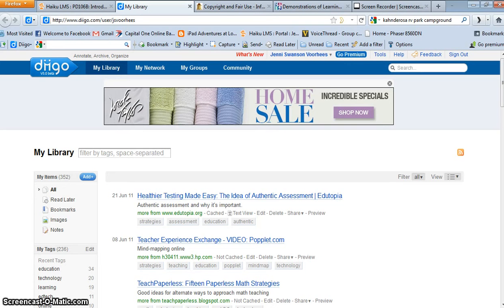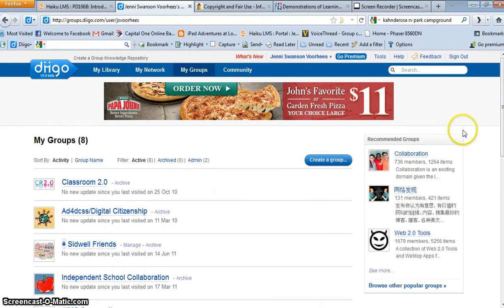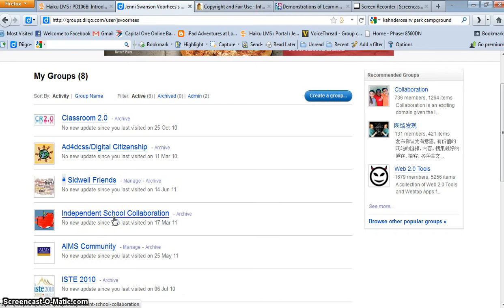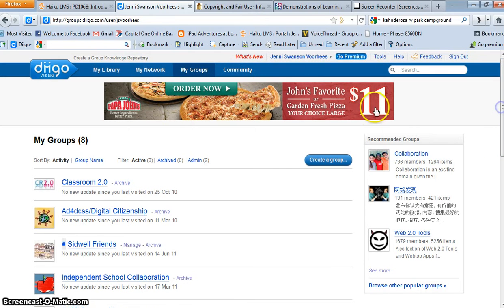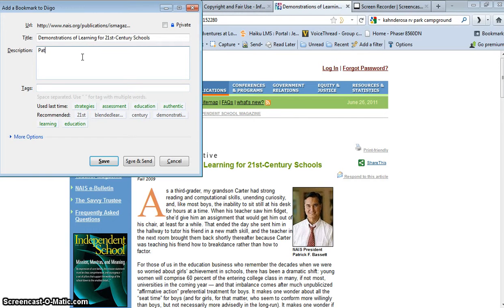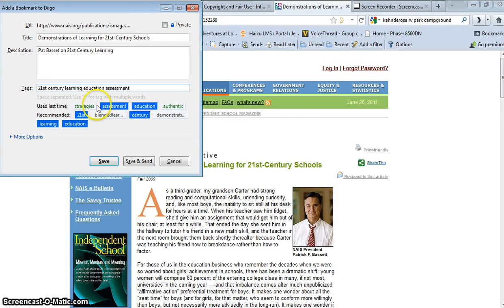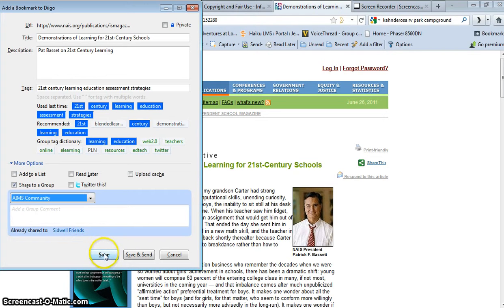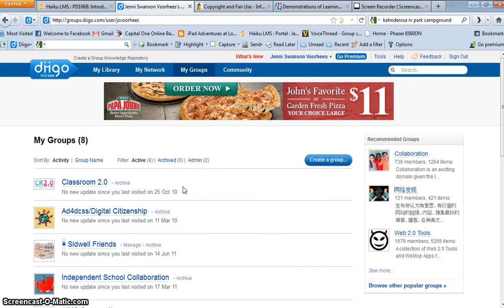How to use Diigo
Diigo is a social bookmarking tool. It offers us a chance to share our discoveries, and learn from those of others.